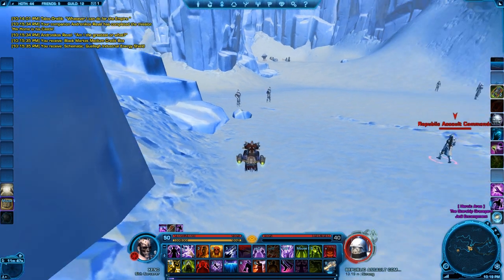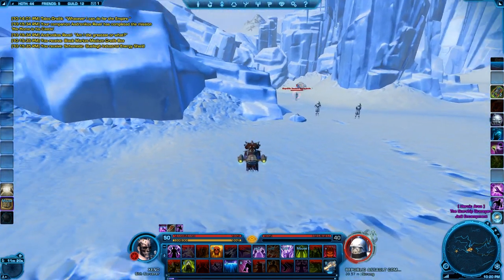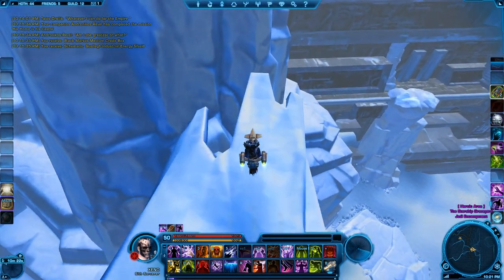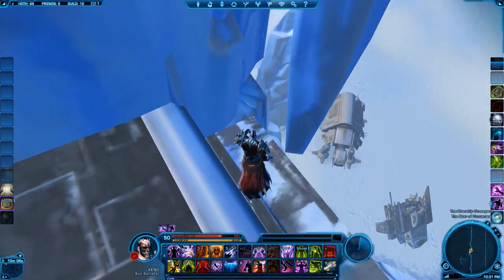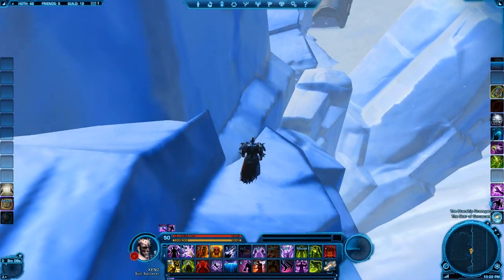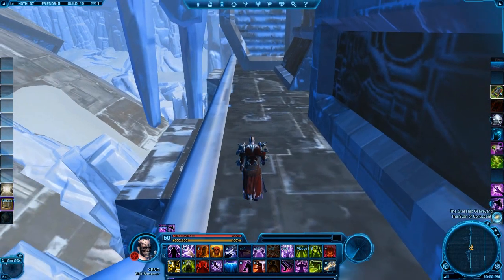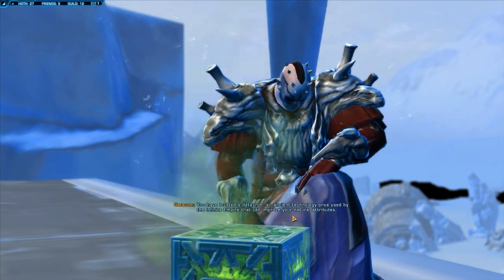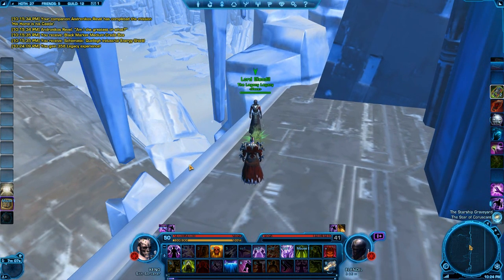★SWTOR - Datacron Location - Hoth - 4 Endurance - Tips & Tricks 6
SWTOR - Star Wars the Old Republic Gameplay - How to locate the 4 Endurance Datacron on Hoth easily - Datacron location on Hoth Tips & Tricks This is done by a level 50 Sith Sorcerer so certain elements are going to be different to those who are not high level yet!

We are on the server : Terentatek - East - PVP - Empire

Keep updated on our channel for more coverage of SWTOR!

Credits:
Check it out guys !

Also, send us all your comments and suggestion about stuff you want us to do in the future! WE READ IT ALL!